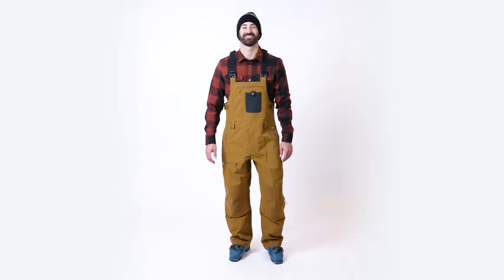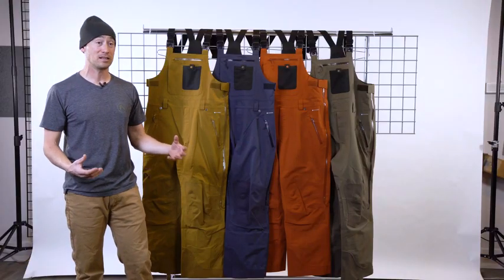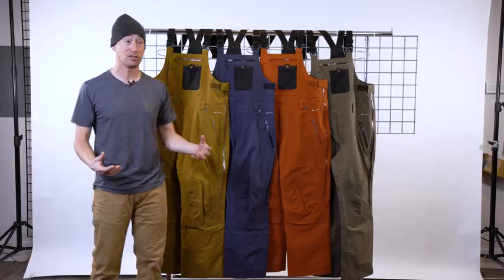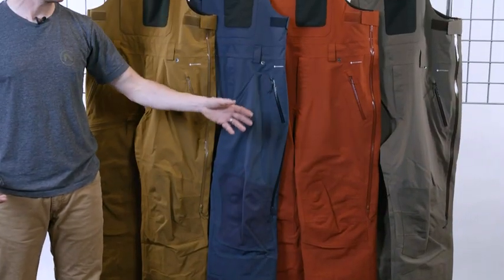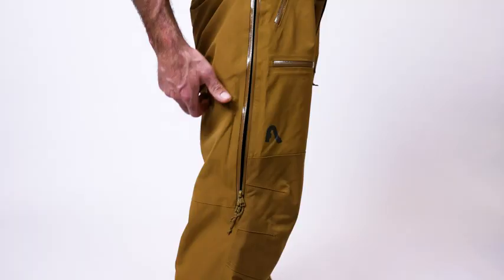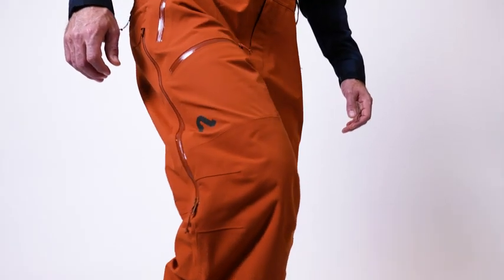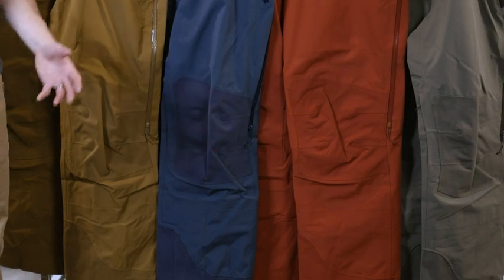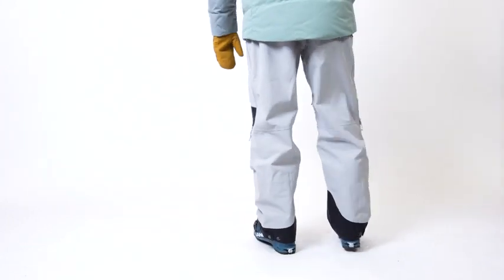Amazon com Flylow Men's Baker Bib Waterproof Breathable Ski